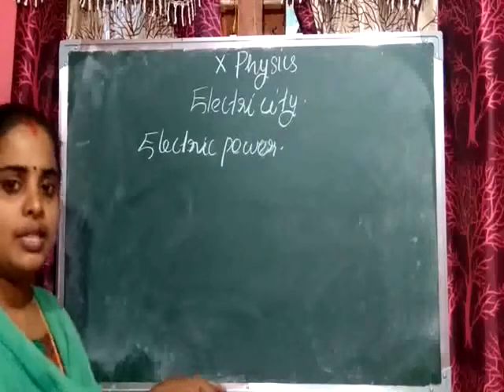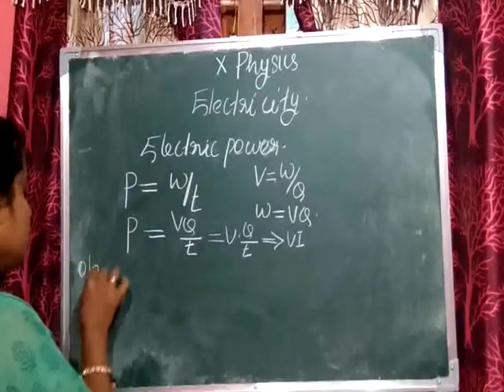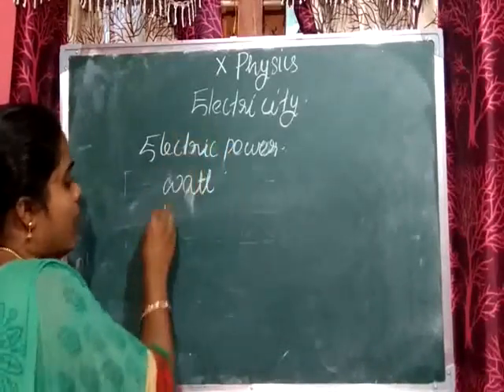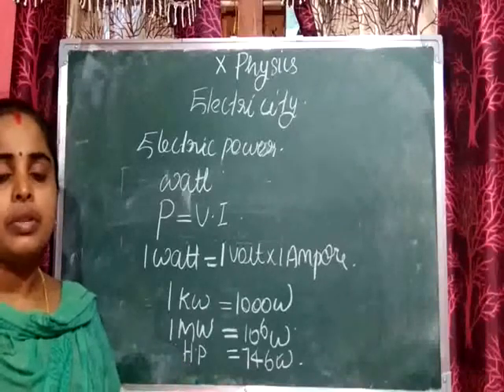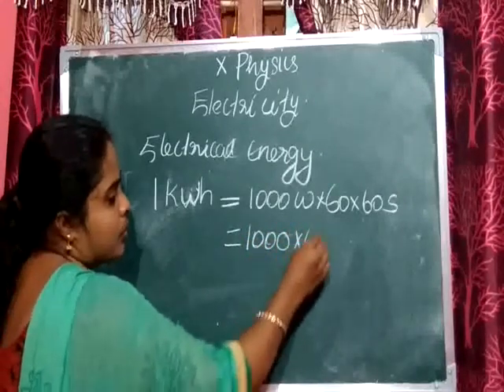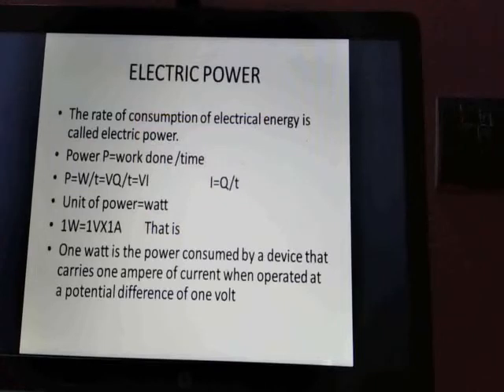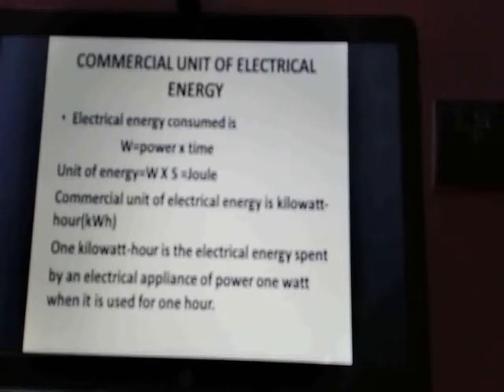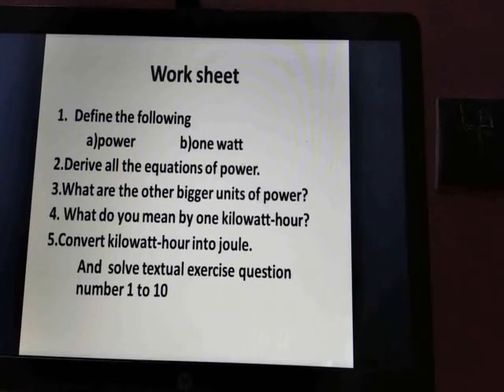Class 10 physics part 6 power Rasna